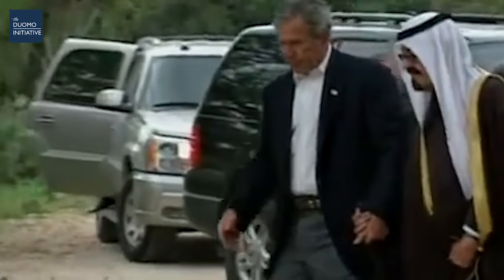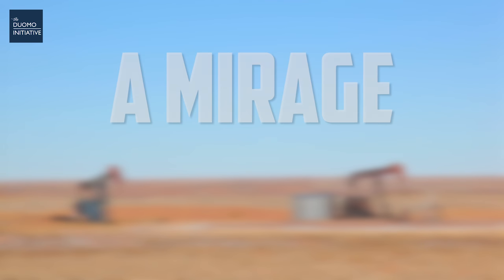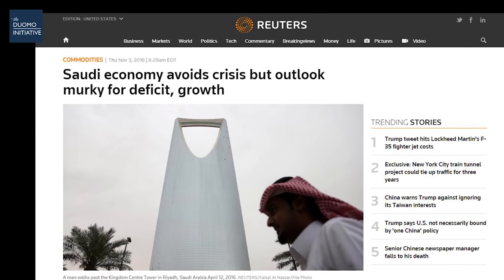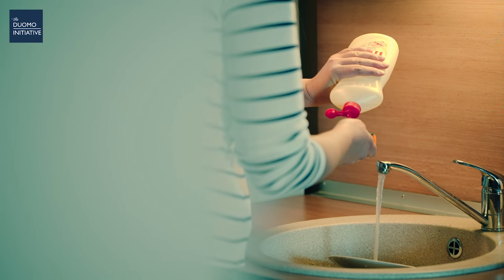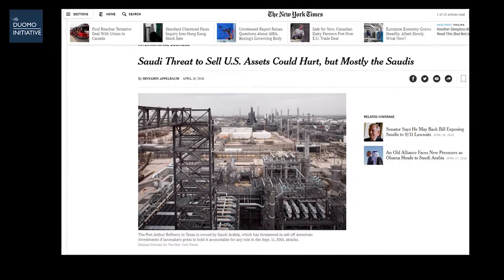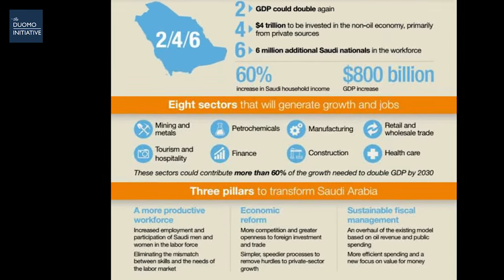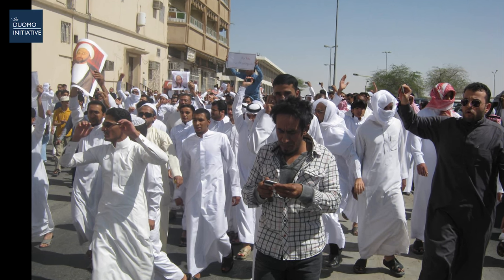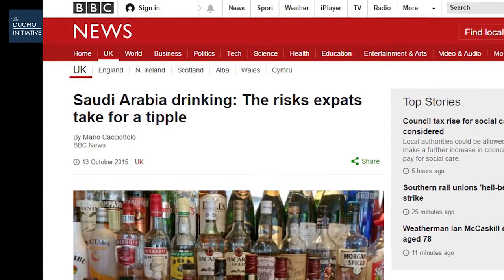THE BIGGEST IPO IN HISTORY - SAUDI ARABIA ECONOMY PT.2 (EITS #6)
In this video we discuss how they are looking to solve the Saudi Arabia budget deficit and the likely outcome.

Points discussed:
- Heavy reliance on oil revenues has led to an unprecedented deficit, equal to 22% of GDP.
- Public dependence on government employment and welfare spending is putting a strain on cash reserves.
- A potential solution would involve the biggest IPO in history - but is this a sensible and efficient option for Saudi Arabia?